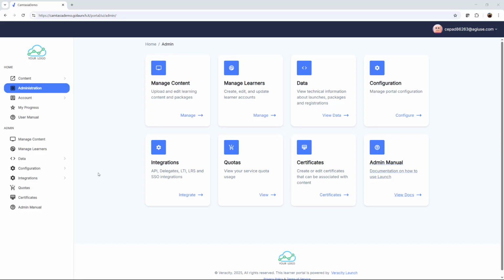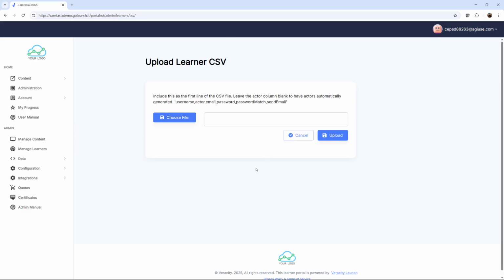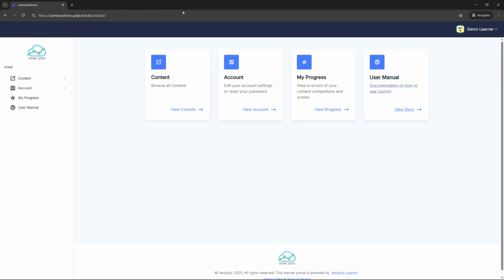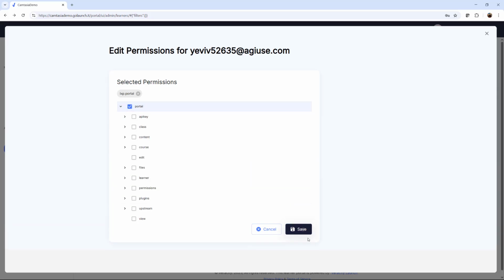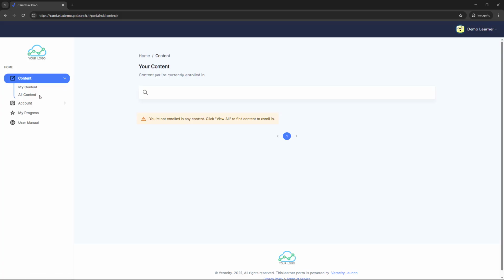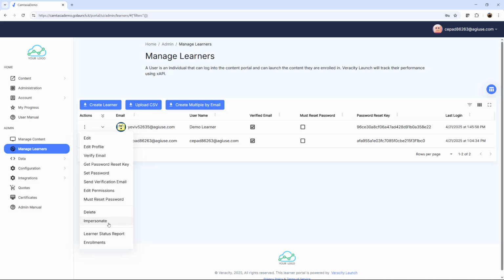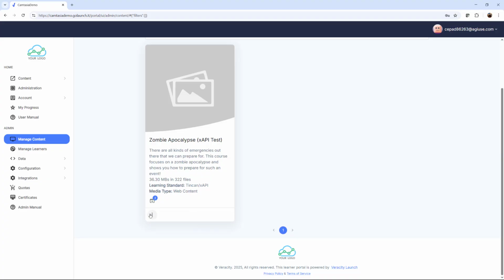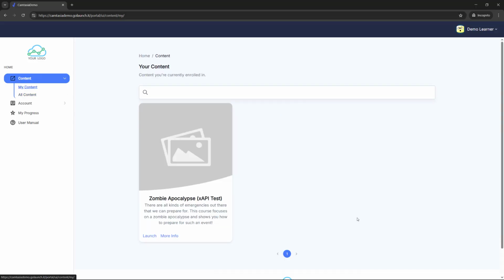Creating Learners and Enrollment